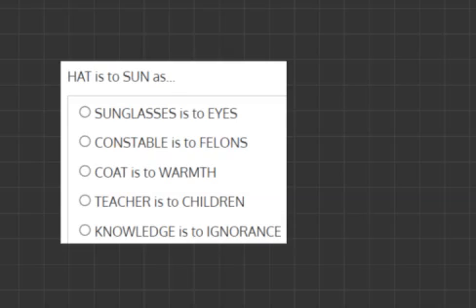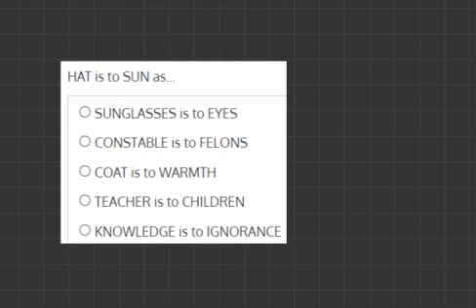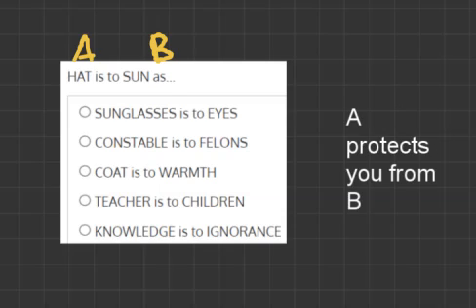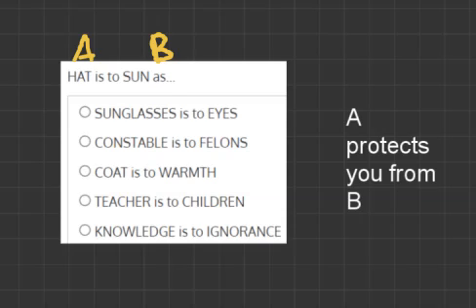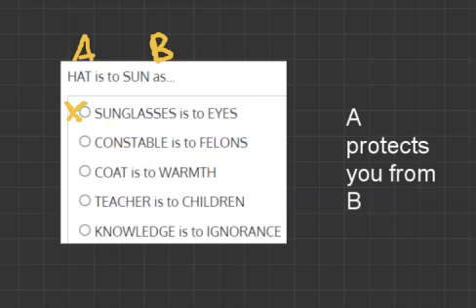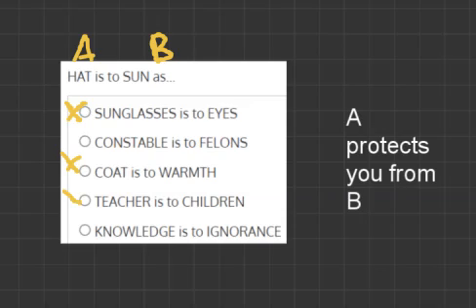CCAT Simulation 4 Question 8